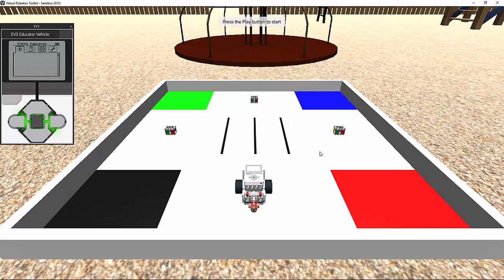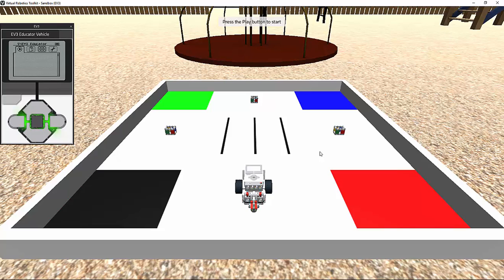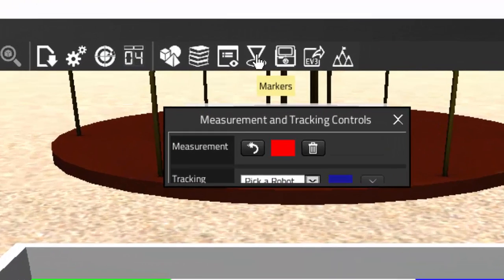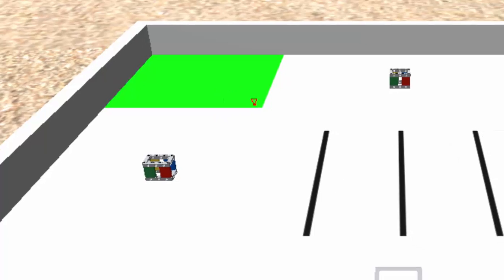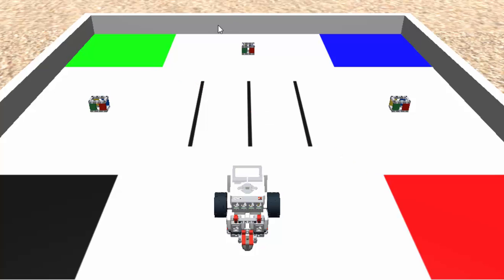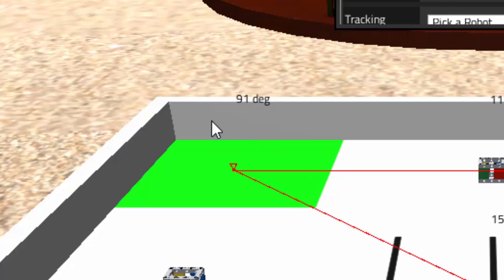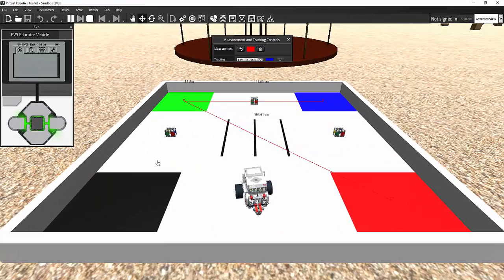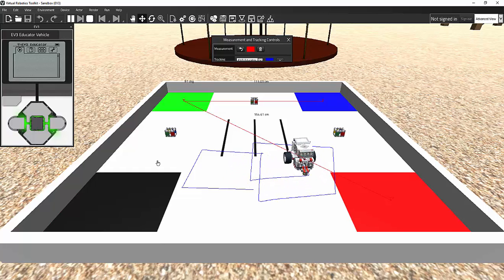Measurement Utility Tool | Virtual Robotics Toolkit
Markers is a newly added feature to VRT that allows the user to measure distance between two points or the angle between two line segments. Kane gives a quick demo of the feature in this video.